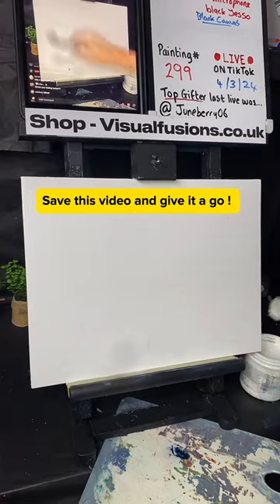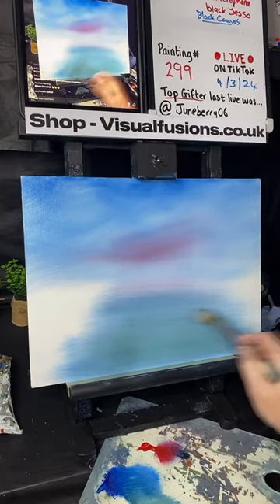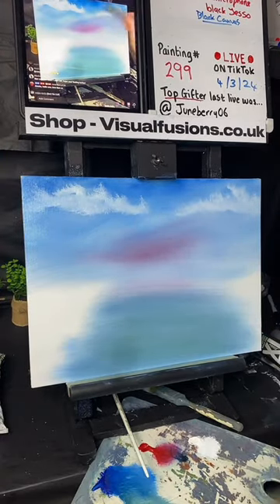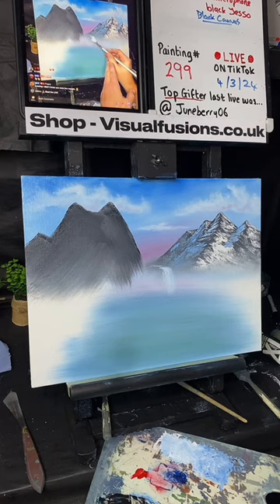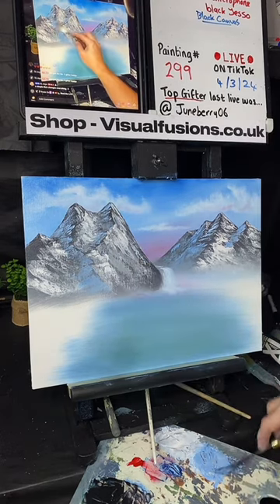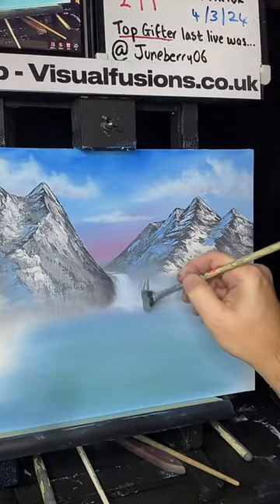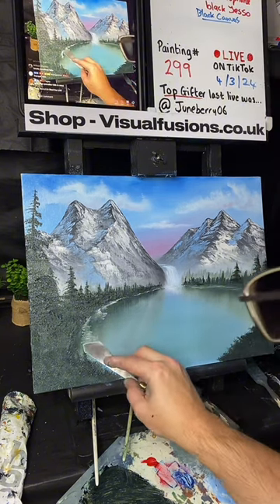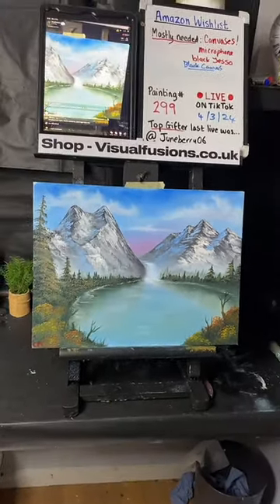How YOU Can Paint EASY - Evergreen Falls Oil Painting 299 - SUPER Relaxing Mini tutorial Art ASMR